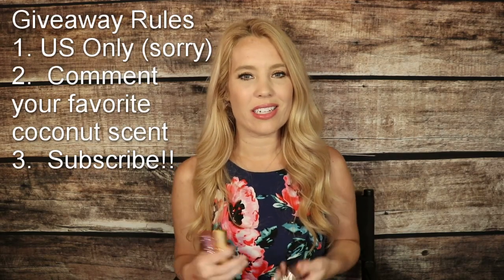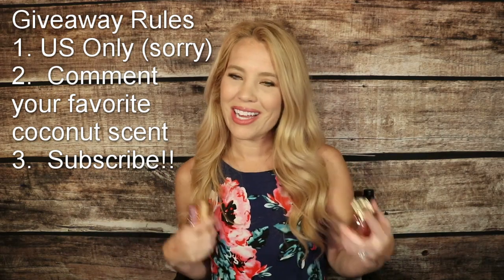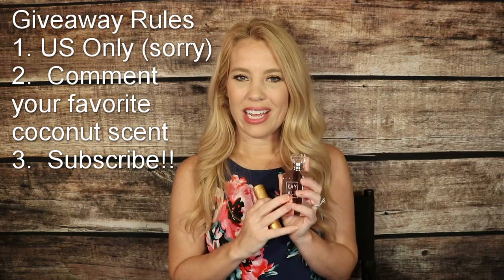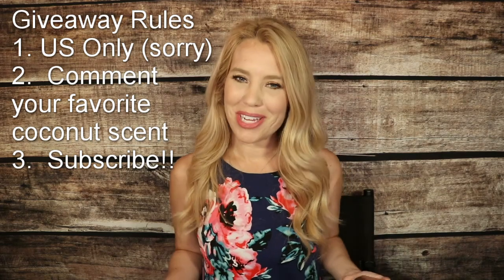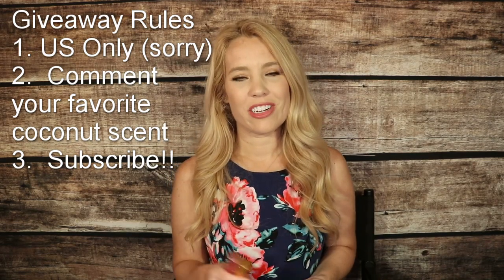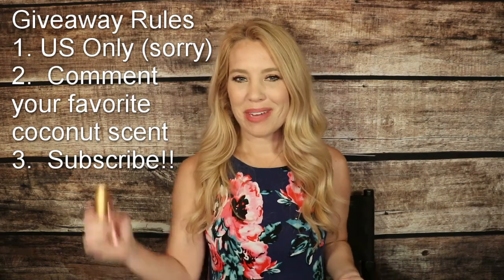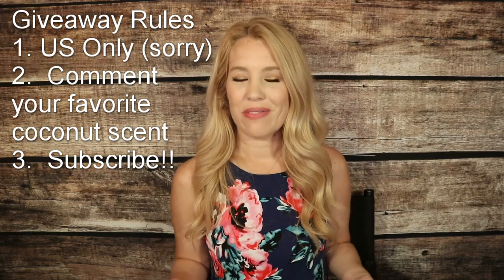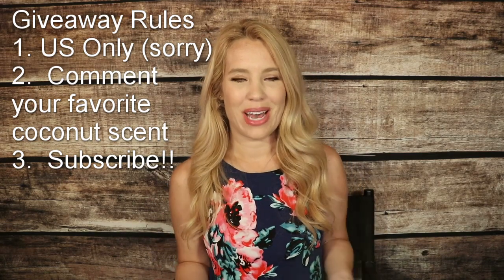Kayali Utopia Vanilla Coco 21 | **Decant GIVEAWAY**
I hope everyone's had a great week!  Today I dive into the newly launched Kayali Utopia Vanilla Coco Fragrance and my initial thoughts/first impressions.

Other Fragrances Mentioned:
Deja Vu White Flower - Kayali
The Beach - Bobbi Brown
The Only One Intense - Dolce & Gabbana
La vie est Belle Soleil Cristal - Lancome
La Nuit Tresor Nude - Lancome
In the Sun - Bath and Body Works
Sweet Diamond Pink Pepper - Kayali

1.  Must be in the US to qualify (so, so sorry to my international viewers!)
2.  If you're not a fan of coconut, tell me your favorite white floral!